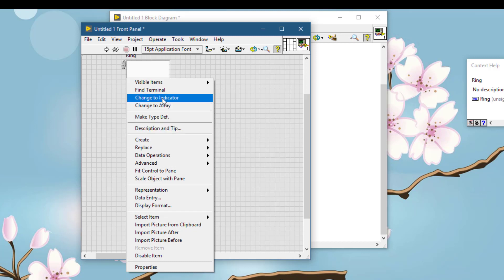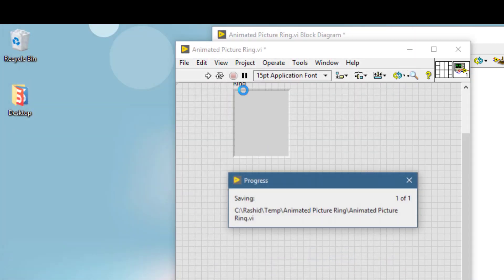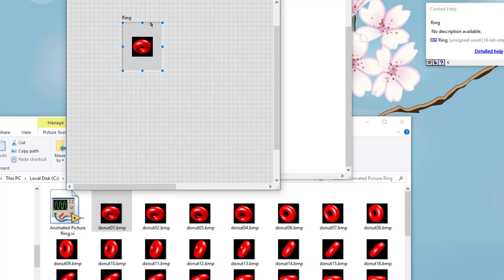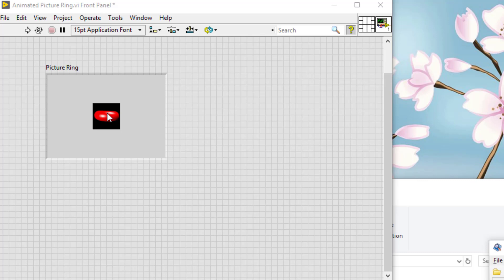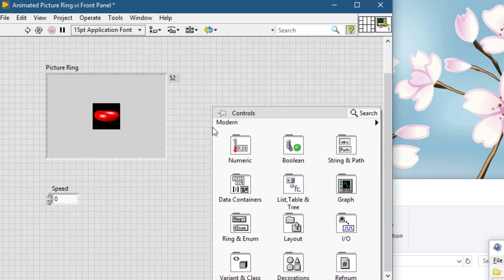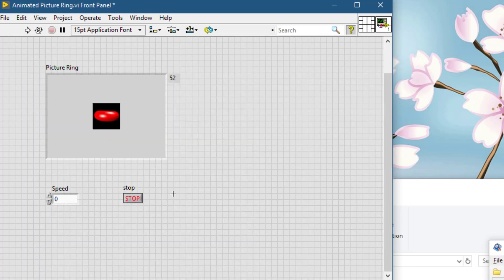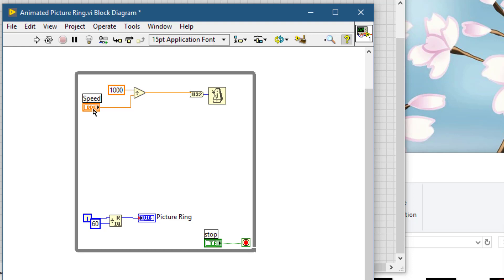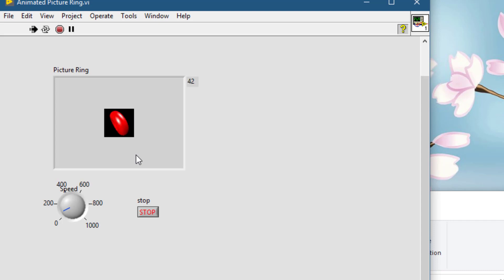Creating Animations using Picture Ring in LabVIEW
Learn how to create animations, in LabVIEW, using picture ring control.